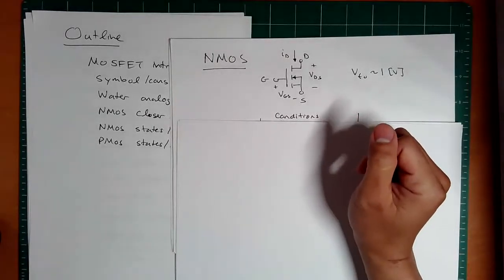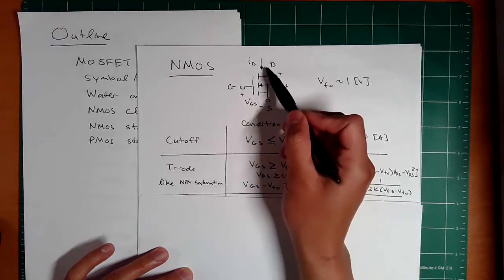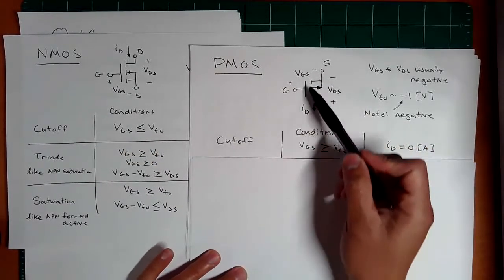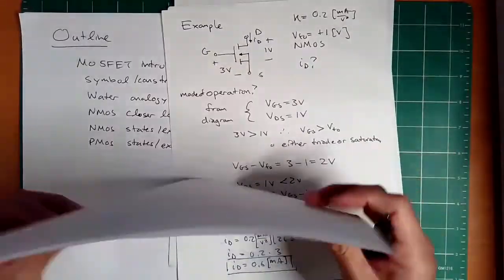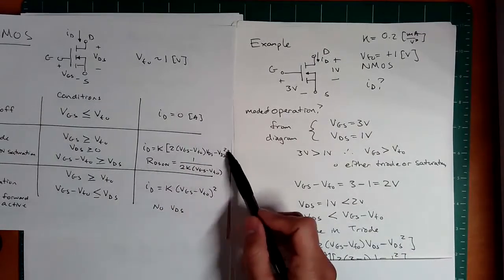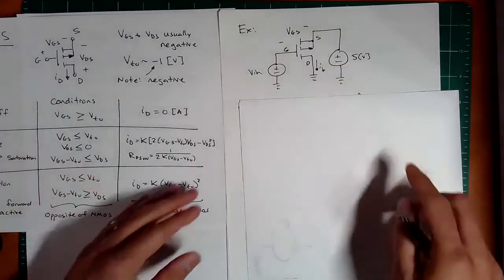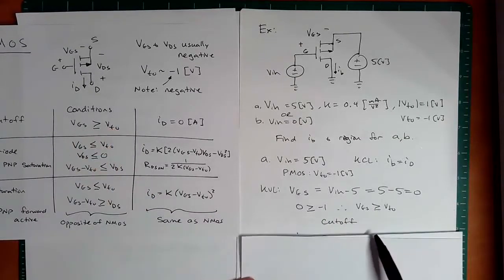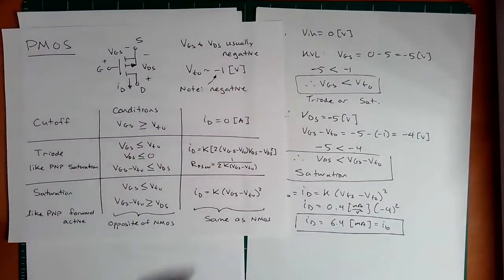ET 370 Lecture 7B NMOS PMOS examples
Topics Covered:
       NMOS state chart
       PMOS state chart
       examples